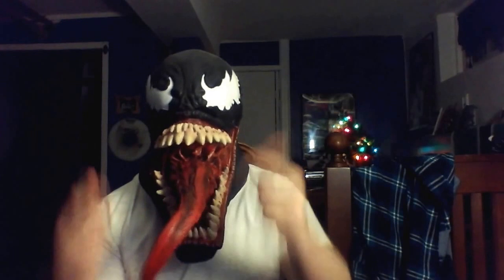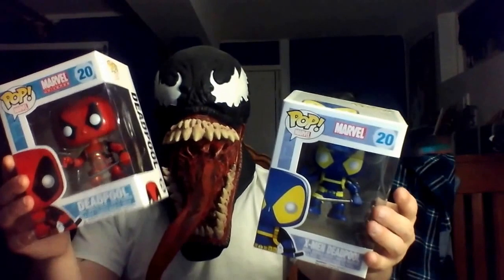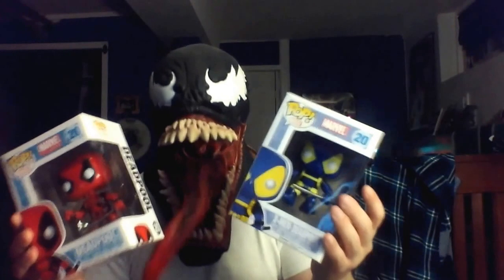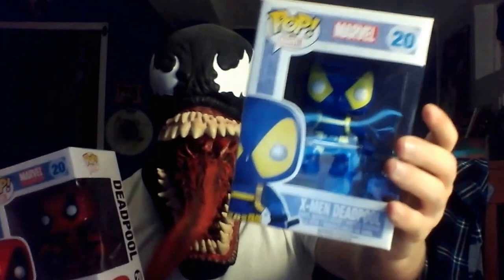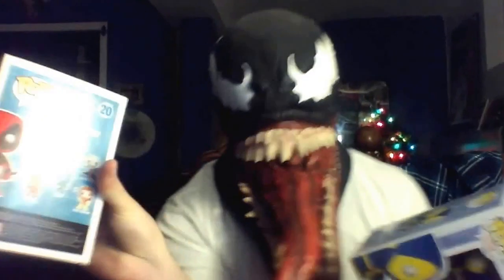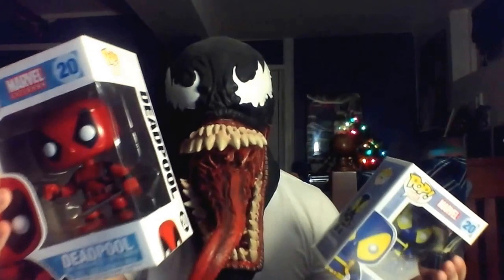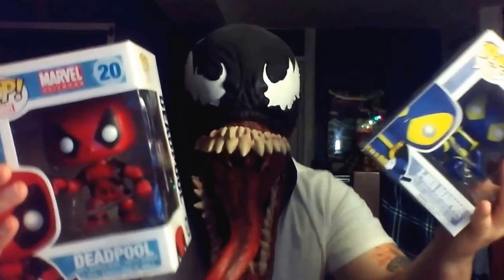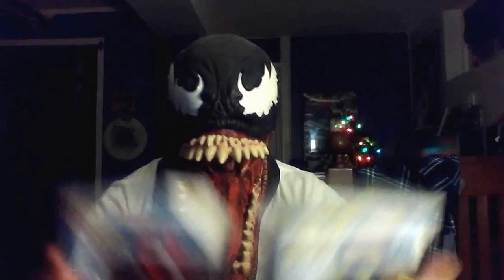Double Deadpool Pop-A-Palooza!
Just in time for it's February 12 release date (aka this Friday), Guy in a Venom Mask reviews some basic Deadpool Funko Pops!